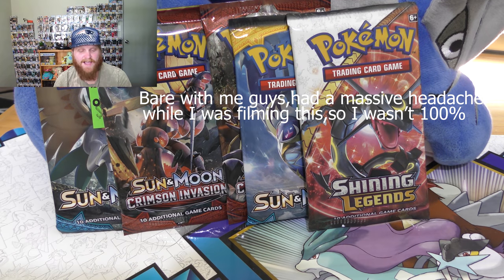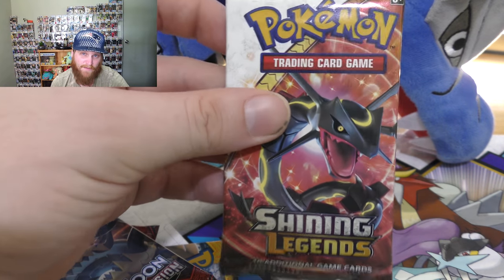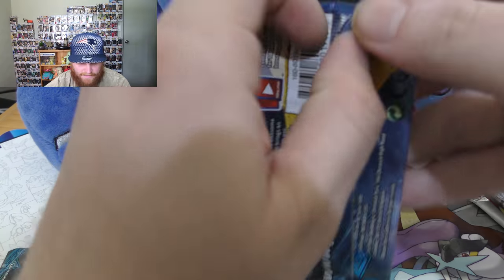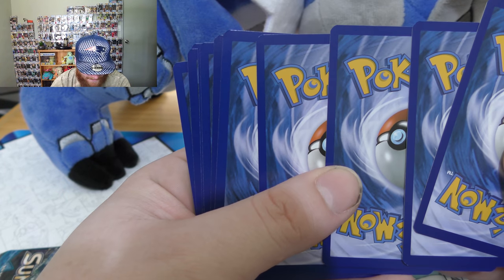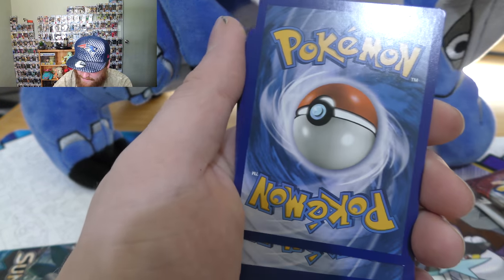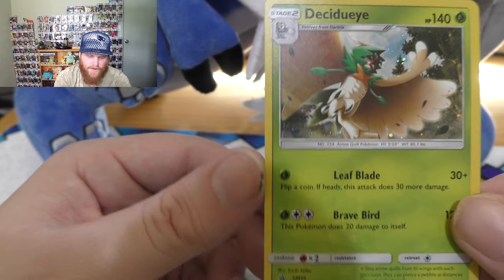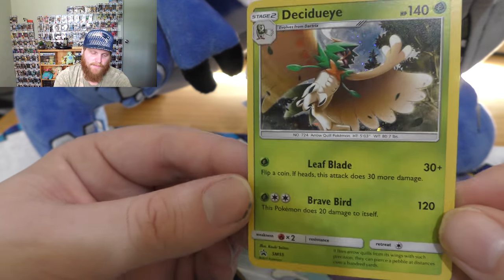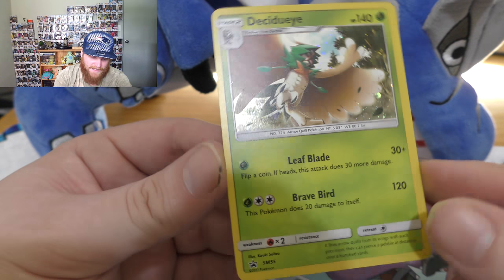5 mixed Pokemon Booster packs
Welcome to another MIX BOOSTERS MONDAY! Every Monday I'll be opening mix booster packs of pokemon cards Burning Shadows,Crimson Invasion,Shining Legends you name it!

Wasnt feeling the best making this so bare with that,Pulls werent the best today,but I open two Sun and Moon base set,two Crimson Invasion,and a Shining Legends pack!

Plus I've got a Decidueye black star Promo card up for grabs SM55.

If you want to be featured in my videos,add me at @CollectorTyrant,send me pictures of anything collectable and I'll put them up!!

Pictures and clips are not all owned or created by me!!! Strictly for examples,comedical value and educational purposes.